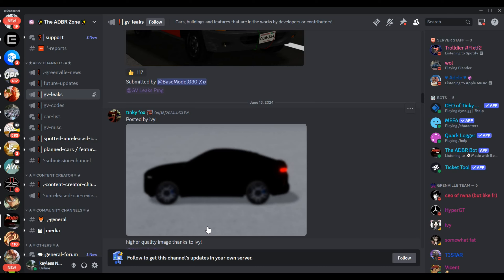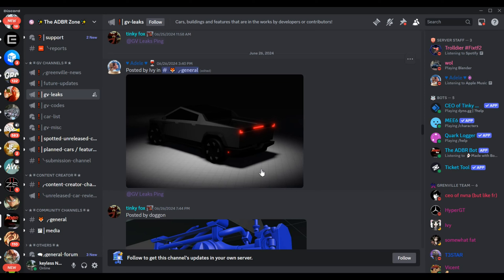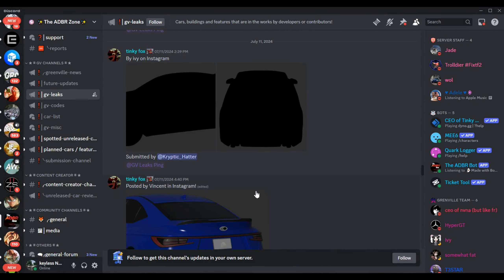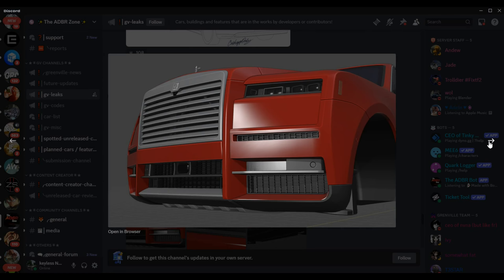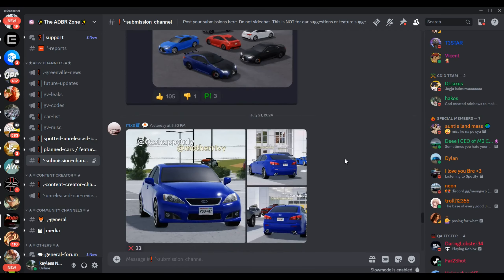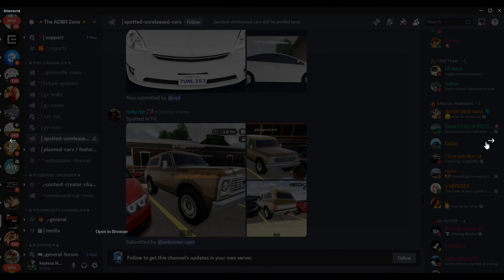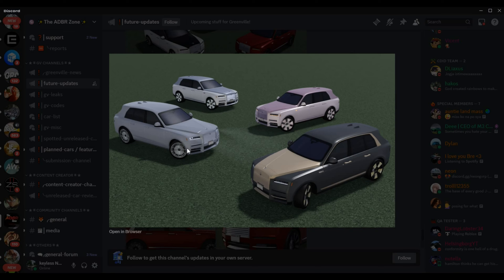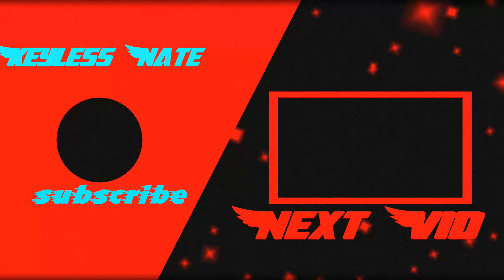FICTIONAL LEXUS ,CULLINAN AND MORE| GREENVILLE FUTURE UPDATES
I want to thank you for stopping by my channel here. On this channel, I do videos on different games like Greenville and Southwest Florida. Pembroke Pines FL and more.  I do things from roleplay videos to car review videos also I do plan on bringing a new game to the channel so keep your eyes out for that.